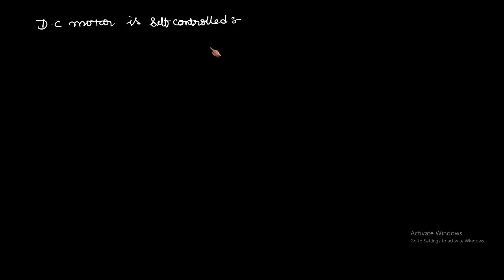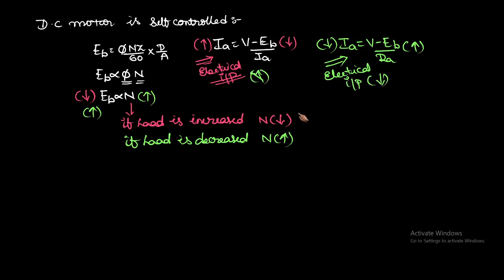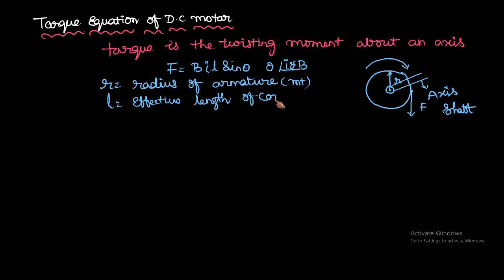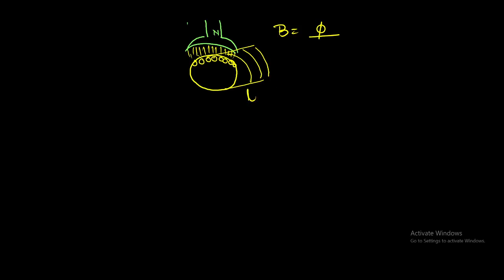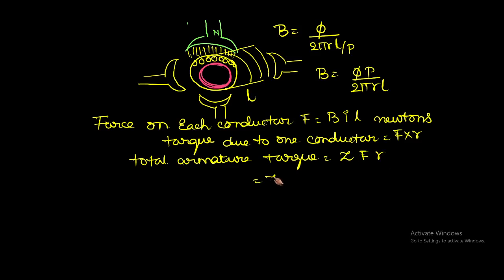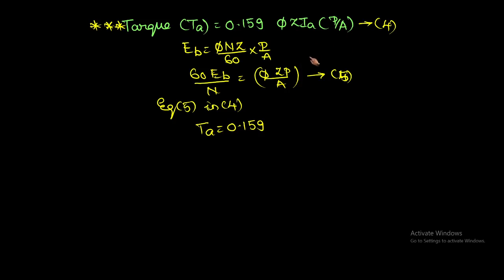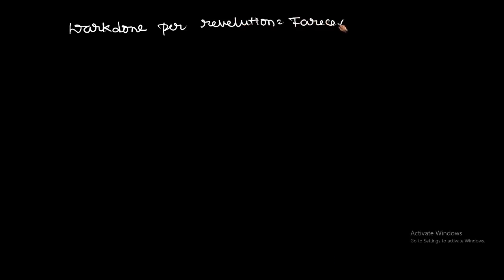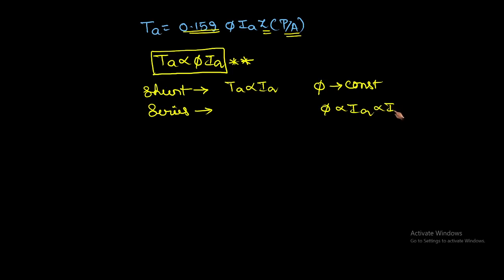VTU//BEE//MODULE-4//DC MOTORS//BACK EMF AND TORQUE EQUATION OF DC MOTOR